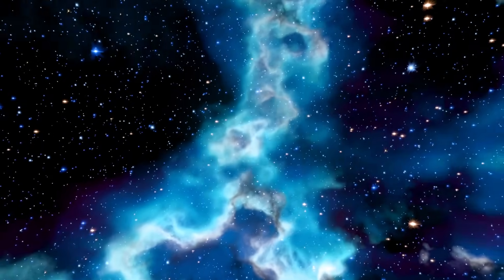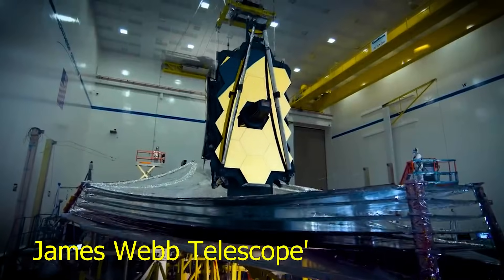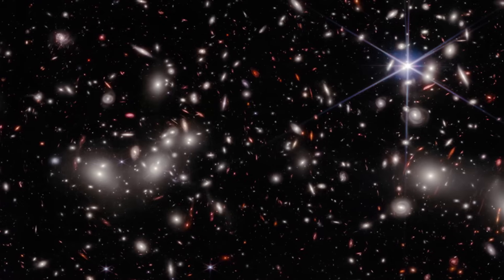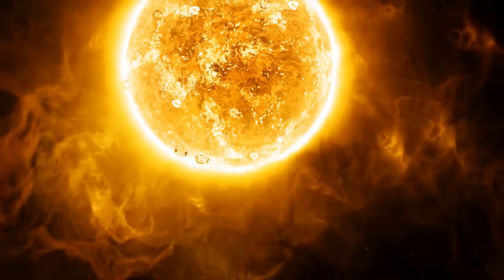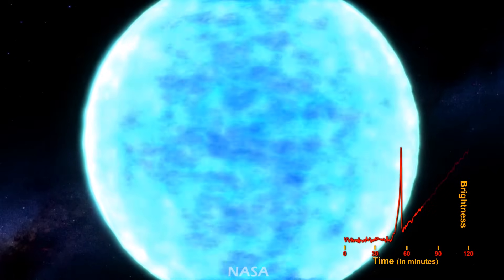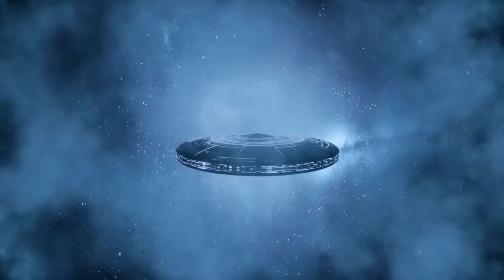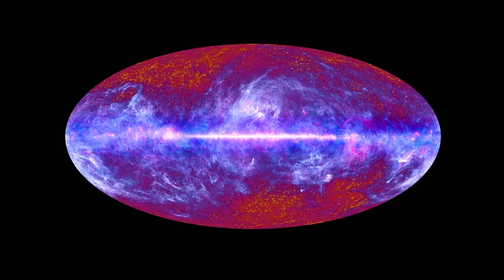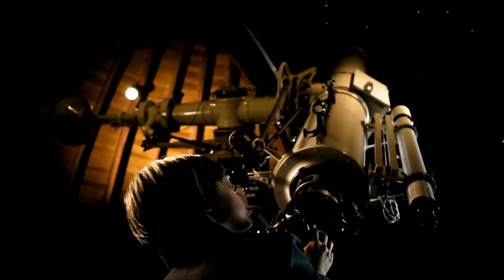"Things Just Got Worse!" This James Webb Telescope Image Just Shattered our Cosmology into Pieces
Welcome to Cosmic Discovery, where the mysteries of the universe unfold before your eyes! 🔭✨ In today's mind-bending episode, get ready to have your cosmic perspectives shattered as we delve into the extraordinary revelations brought to us by the James Webb Telescope.

🌌 Title: "Things Just Got Worse! This James Webb Telescope Image Just Shattered our Cosmology into Pieces"

🚀 Brace yourselves as we explore groundbreaking images captured by the James Webb Telescope, revealing a cosmos beyond our wildest imagination. The very fabric of our understanding of the universe is challenged, and the implications are staggering.

🔍 From mind-boggling celestial formations to the unraveling of cosmic mysteries, "Things Just Got Worse" is a journey into the unknown that will leave you questioning everything you thought you knew about our place in the cosmos.

👁️‍🗨️ Don't miss out on the latest revelations that are reshaping our understanding of existence. The universe is calling – are you ready to answer?

There's a lot we know about the universe. From star systems to dark matter and dark energy, decades of research and observations have helped us understand how the universe formed and grew.  However, a recent shocking discovery by the James Webb Telescope has left scientists scratching their heads. This discovery shatters the current standard model of our universe's evolution and even breaks one of the fundamental laws of physics.